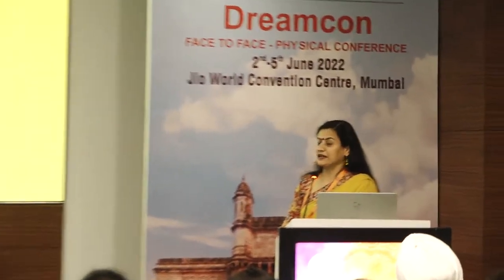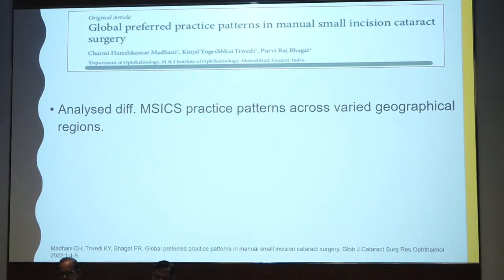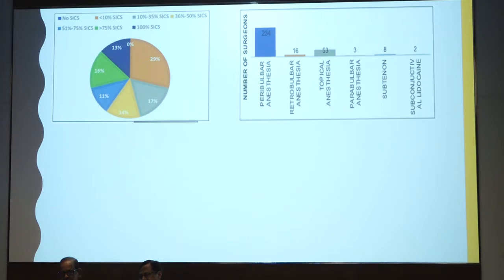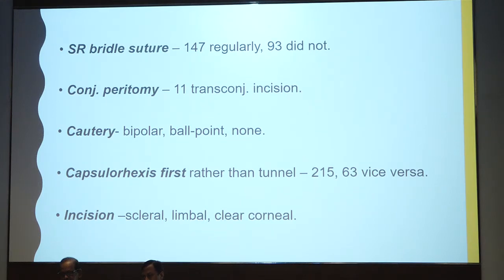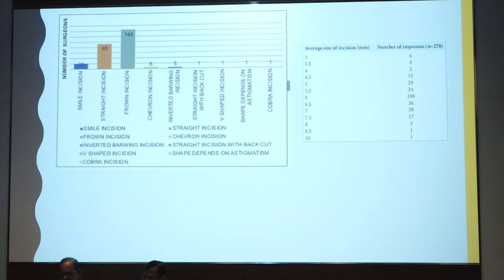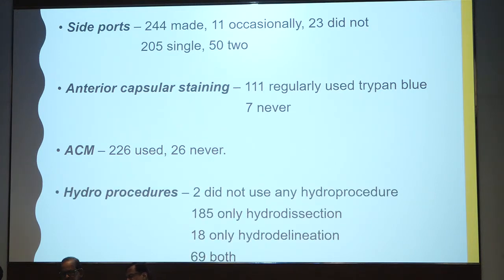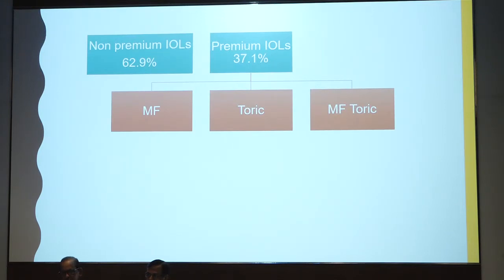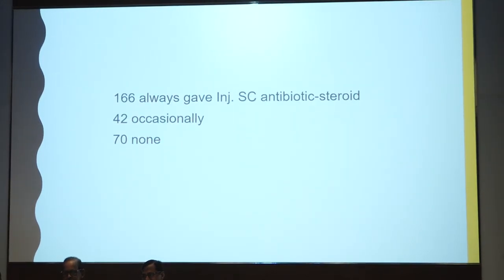AIOC2022 GP90 topic Dr BHAGAT PURVI RAJ MSICS – A myriad of Variations